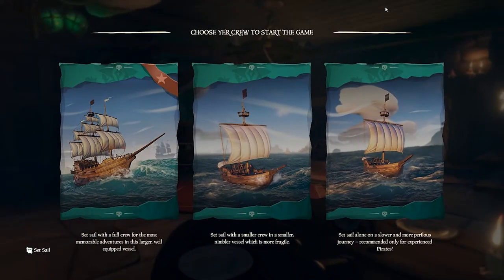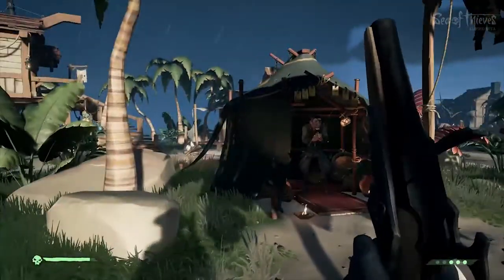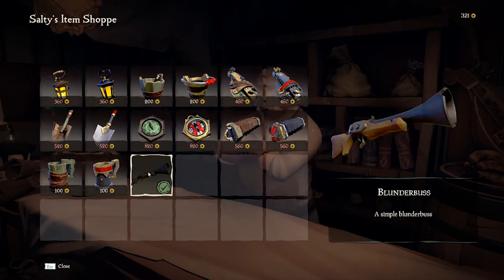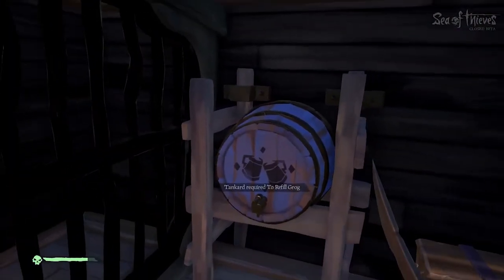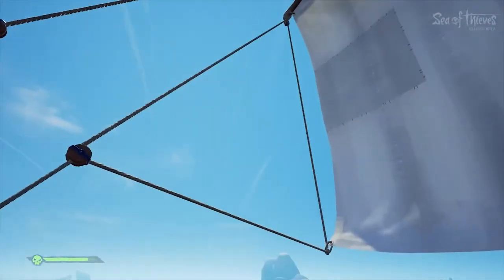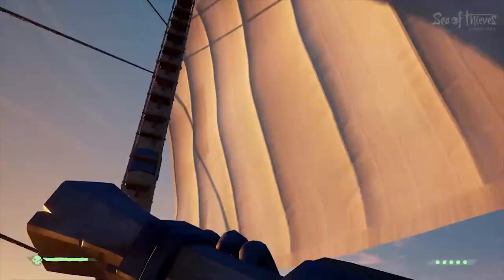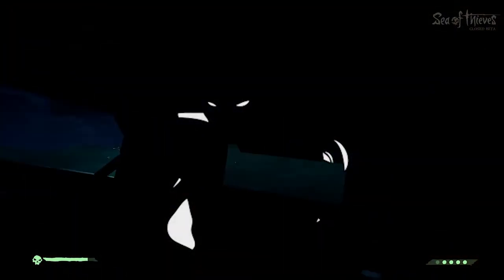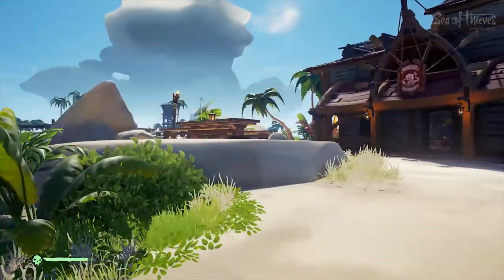Sea of Thieves Beginner's Guide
An in depth beginner's tutorial for "Sea of Thieves!" Covering all basics from controls, hud, navigation, to hunting treasure, with a couple of advance tactics in the mix!